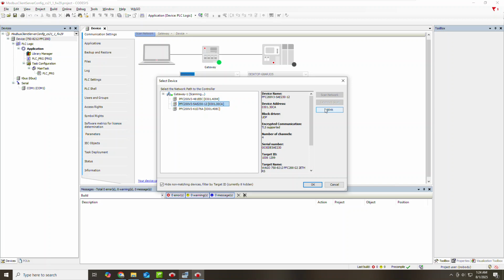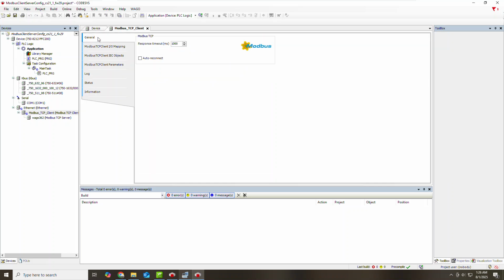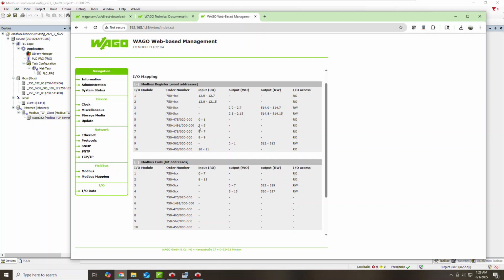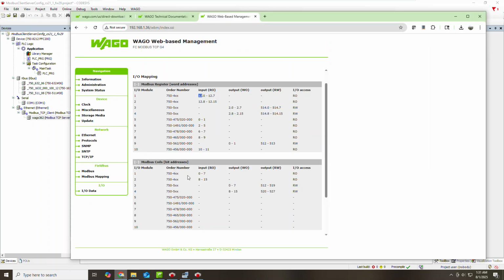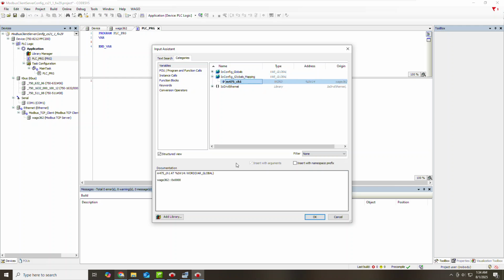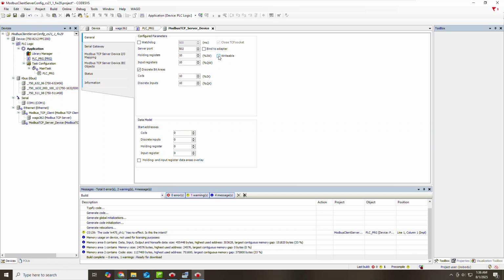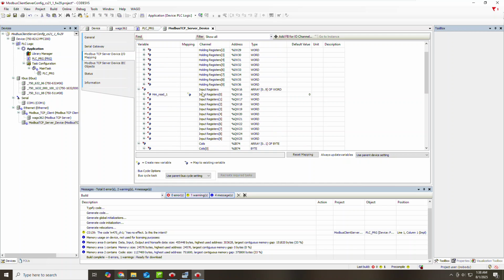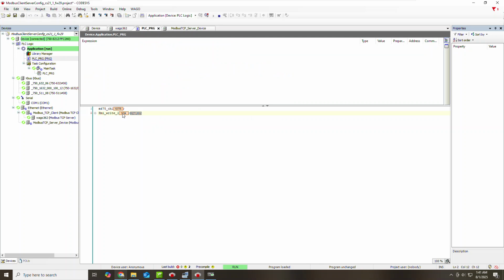Modbus TCP setup between PFC200 and 750-362 in CODESYS V3.5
This is a guide to setting up a Modbus TCP communication between the WAGO PFC200 and WAGO 750-362 coupler in CODESYS.  This is an overview of how to set up the Client and Server communications in CODESYS.  This works with all other WAGO Controllers with the MODBUS TCP protocol.